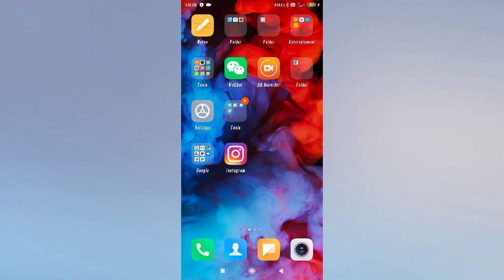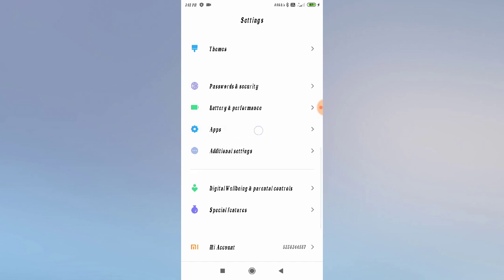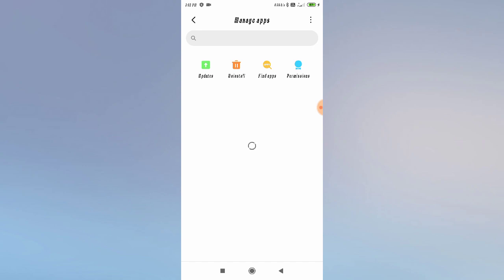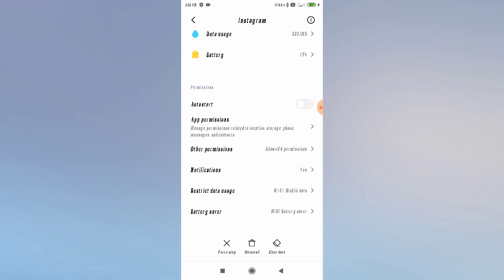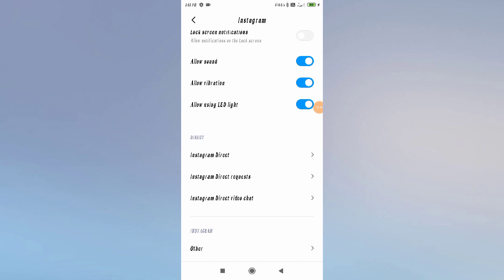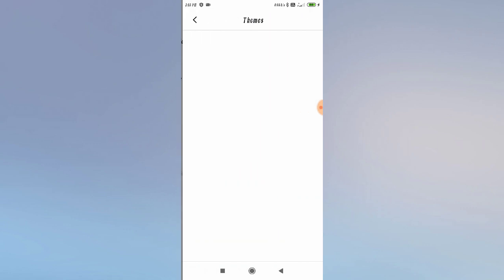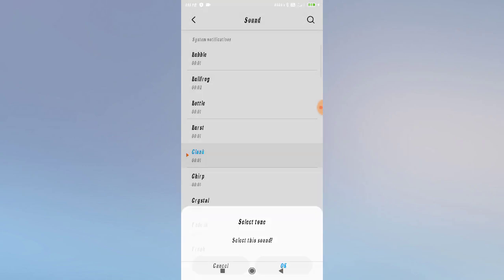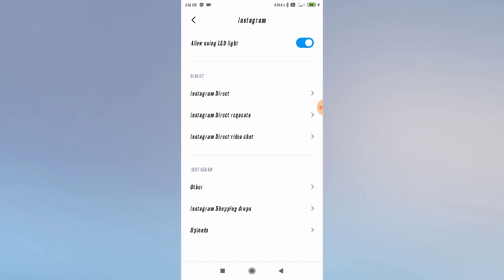Change Instagram Notification Sound & Instagram Ringtone Change Setting 2023